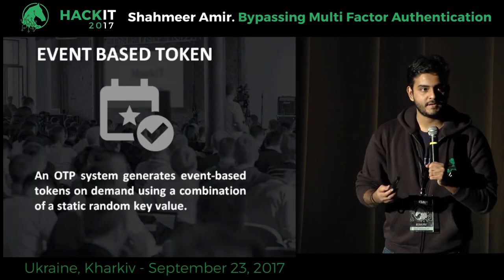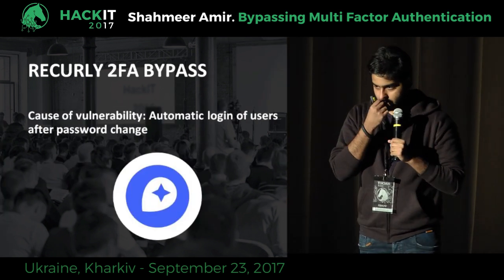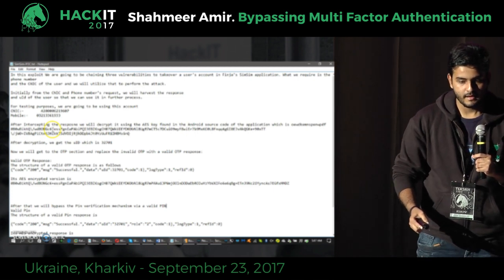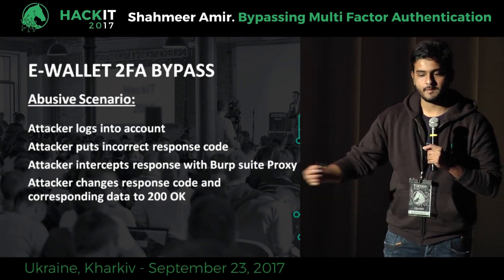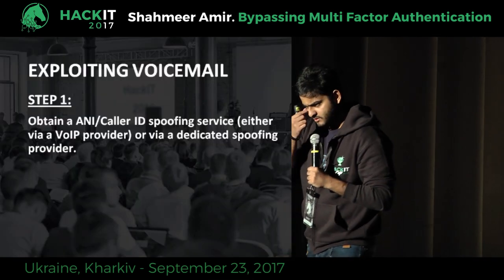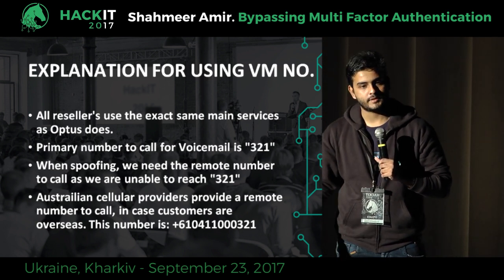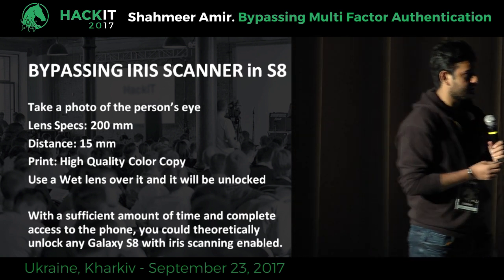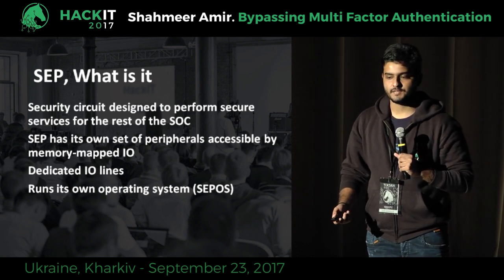Bypassing multi factor authentication - Shahmeer Amir, HackIT-2017